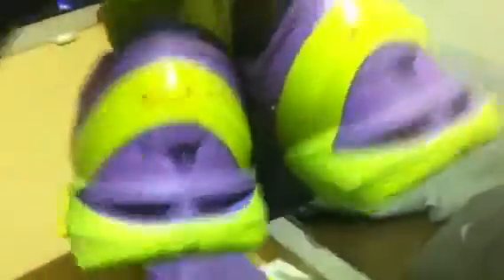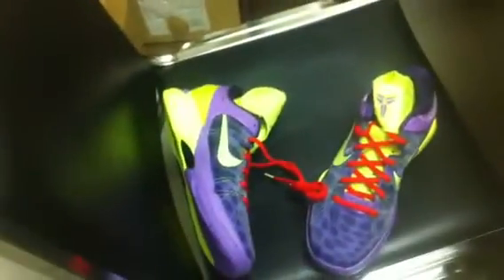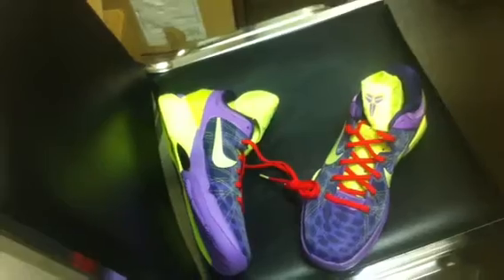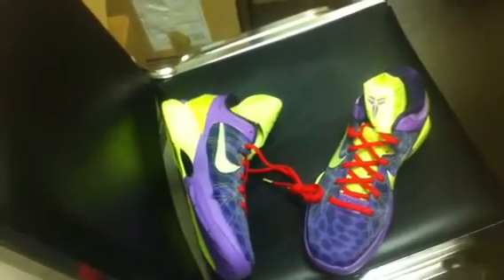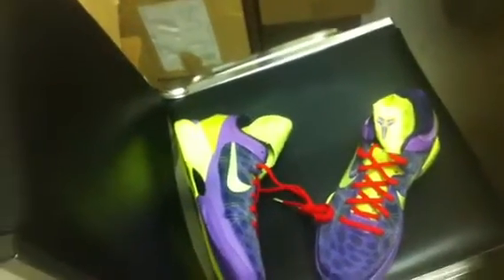Nike zoom Kobe cheetah 4 sale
Size 9.5 ds $195 shipped